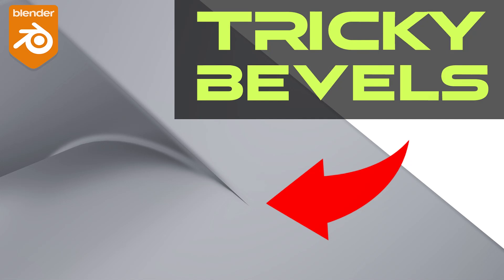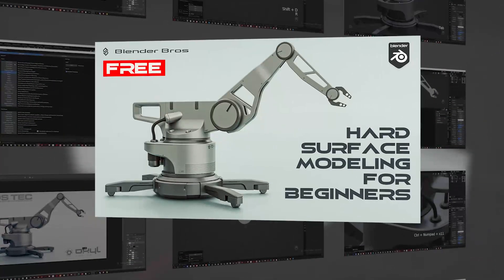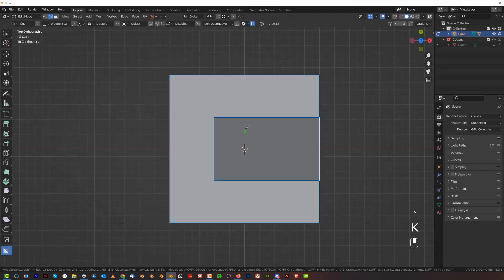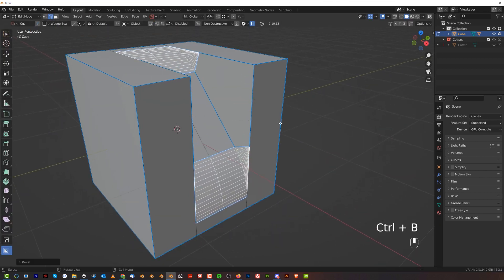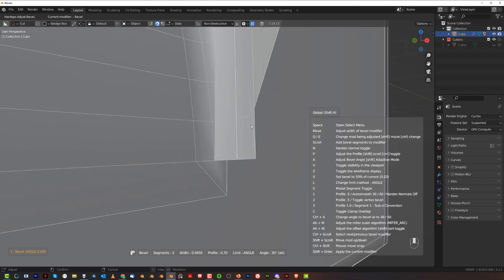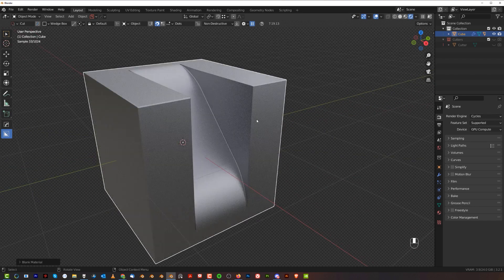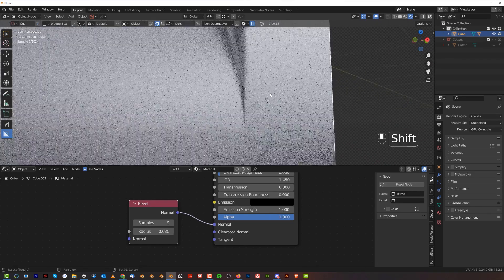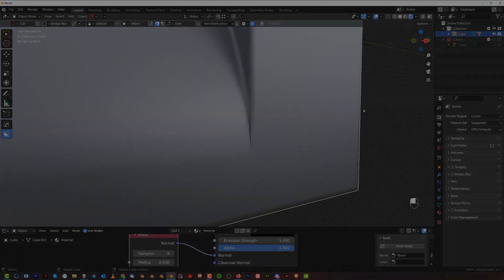Cool BEVEL TRICK in Blender - hard surface tutorial